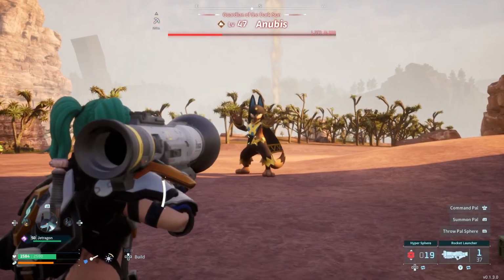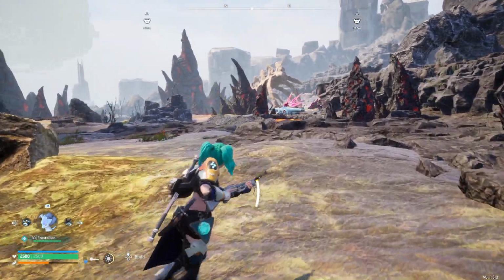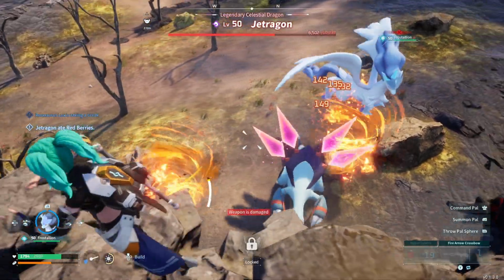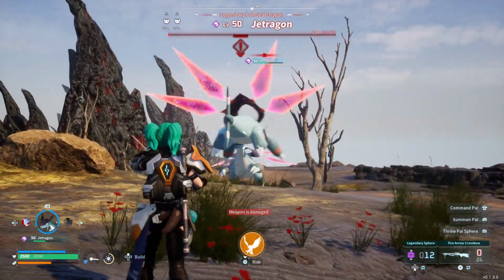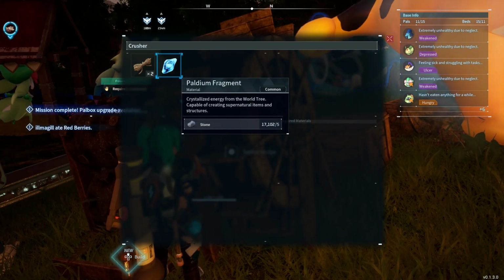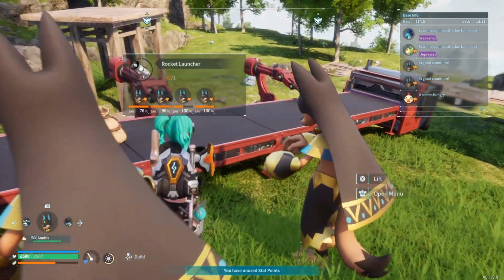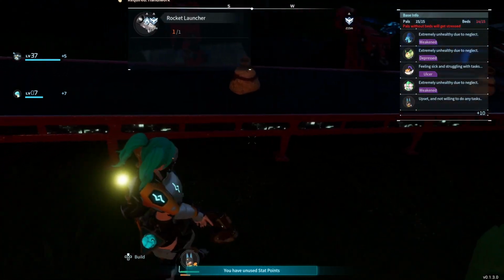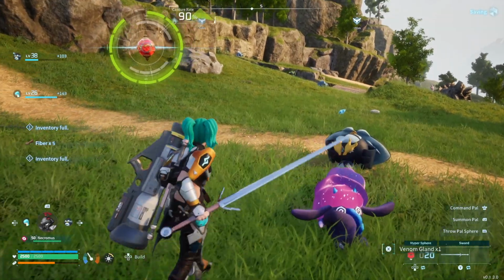I Made the STRONGEST Weapon in Palworld. Get this INSANE Weapon to be Stronger than a Legendary Pal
This video shows the process of how to get the best weapon in palworld.

This is the strongest weapon in palworld. You will be stronger than the strongest palworld legendary if you use this weapon with maxed attack stats. This is the palworld best weapon by a longshot and can hit numbers upwards of 10,000 damage. This is a palworld legendary rocket launcher made from the best legendary schematic in palworld. This video also shows the palworld legendary schematic location for the legendary rocket launcher 4. This palworld best weapon will one shot most enemies, even if they are high level. This is a true palworld end game weapon. This weapon is the best palworld gear you can ask for.